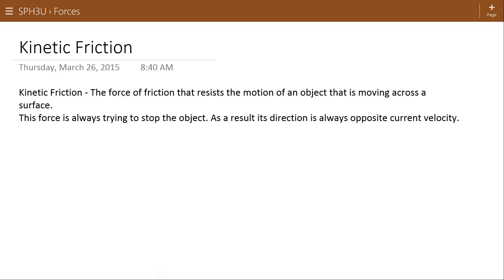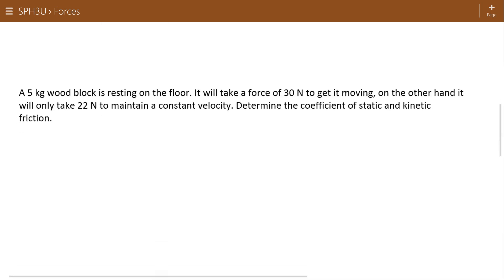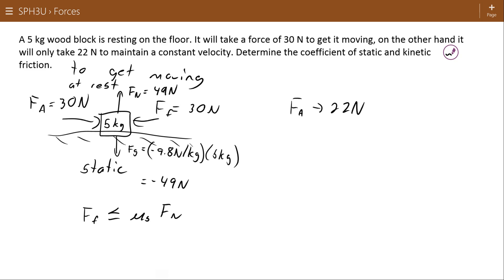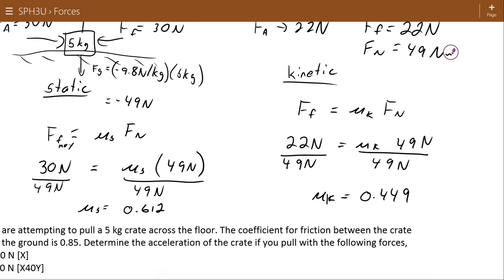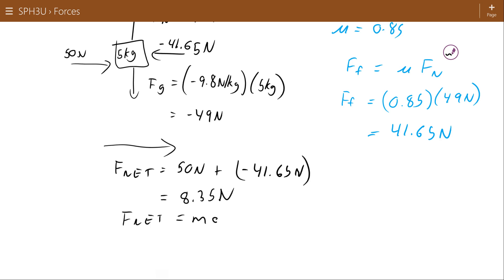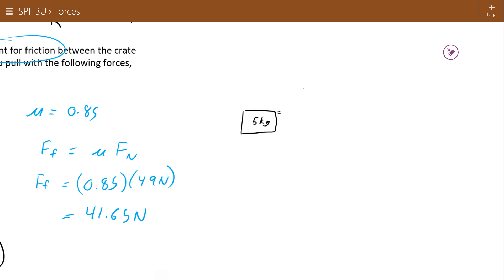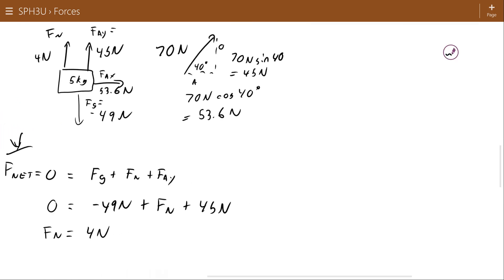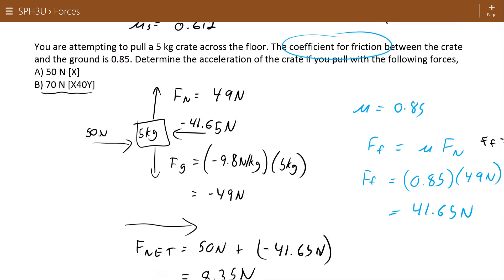Kinetic Friction Part 1